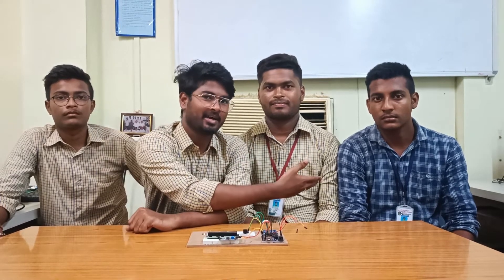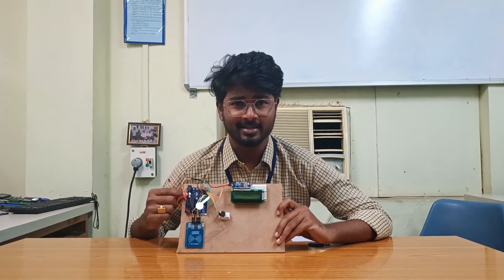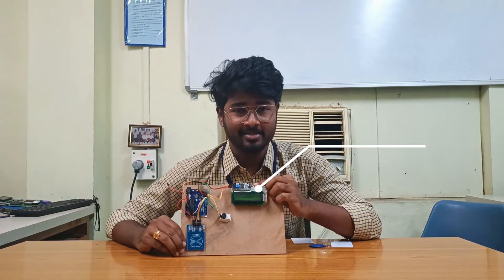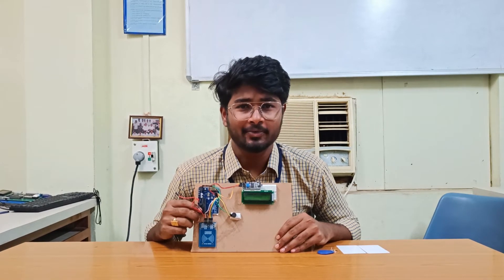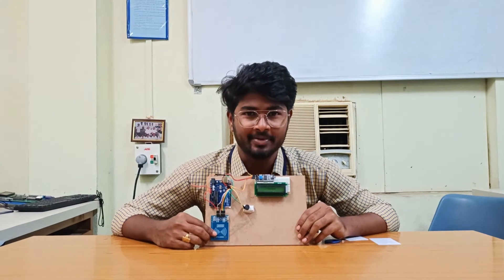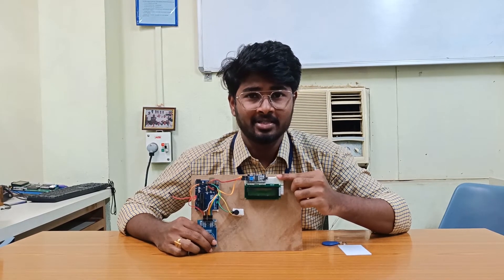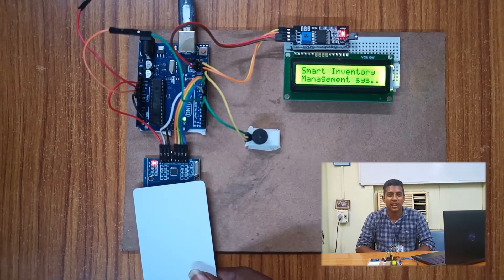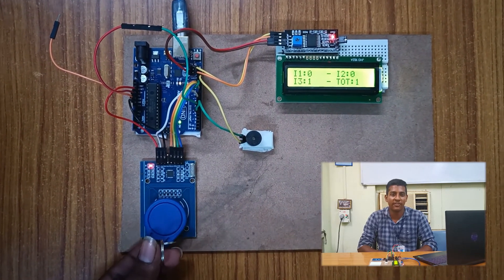Smart Inventory Management System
Smart Inventory Management (SIM) helps you control costs and fuels growth using data and software to help you fulfill increasing customer demand with the least amount of inventory. Data gives you greater visibility allowing you to forecast demand and improve efficiencies, while automated technology syncs your inventory across multiple sales channels allowing you to maximize sales.